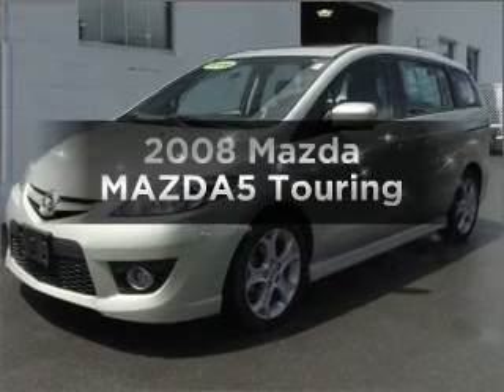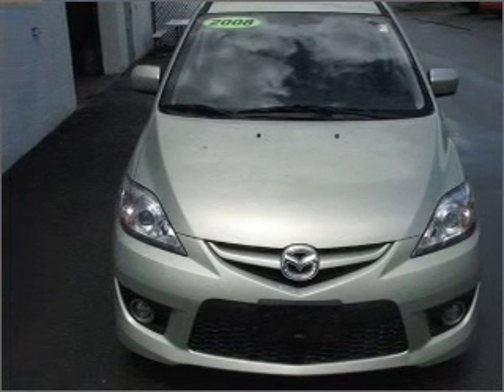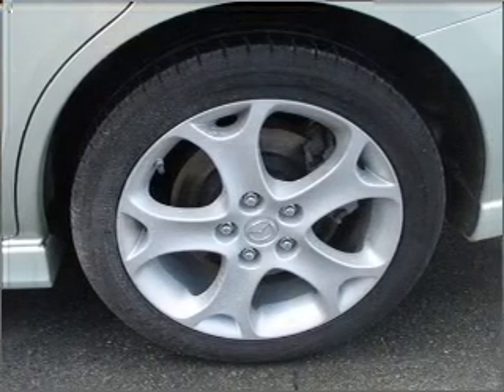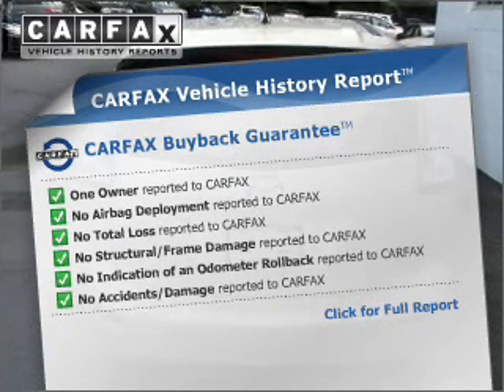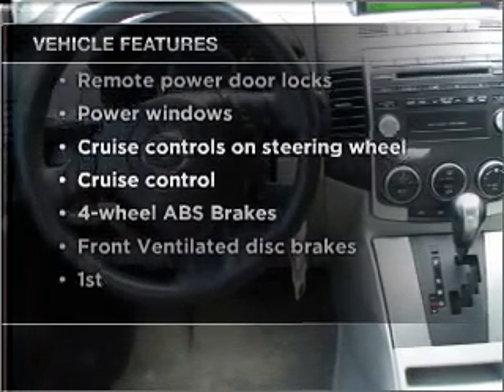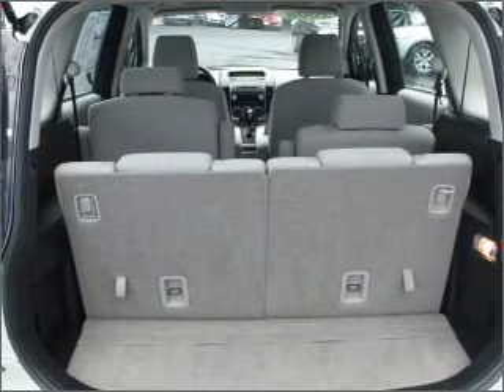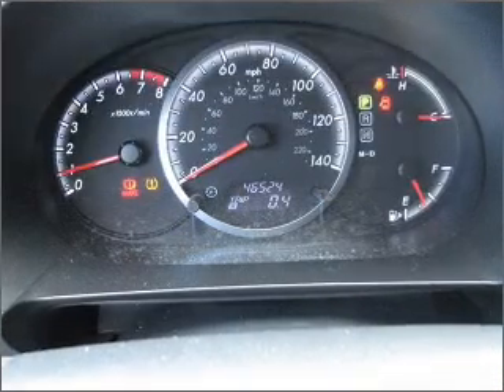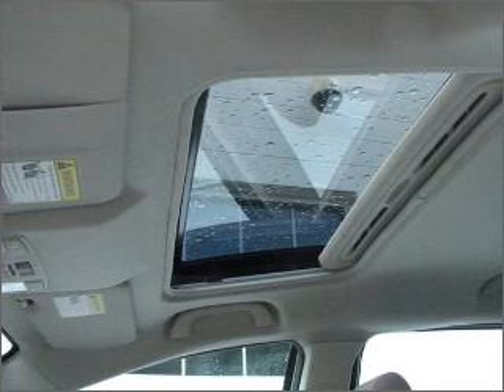2008 Mazda MAZDA5 - Rensselar NY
Year: 2008
Make: Mazda
Model: MAZDA5
Trim: Touring
Engine: 2.3 liter inline 4 cylinder 16 valve
Transmission: 5-Speed Automatic
Color: Tan
Mileage: 46523
Address:
401 N Greenbush Rd